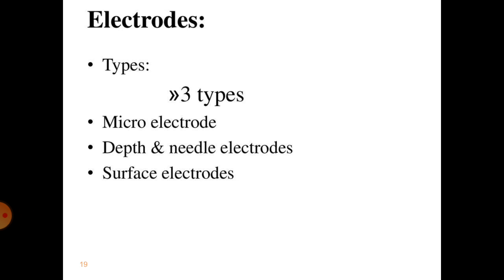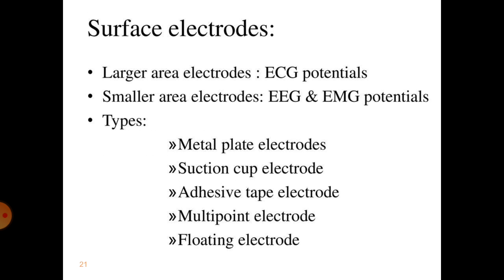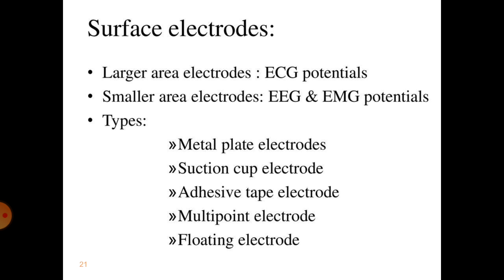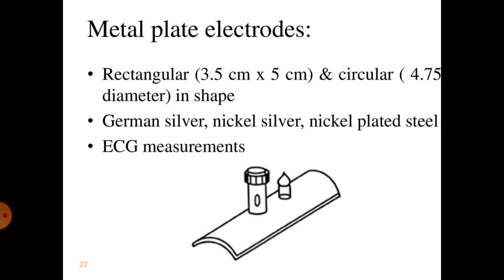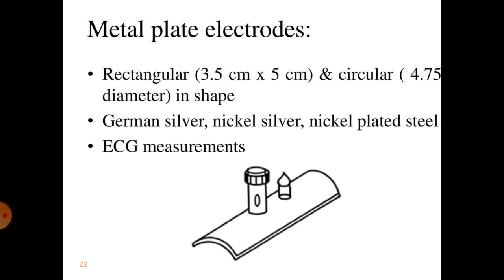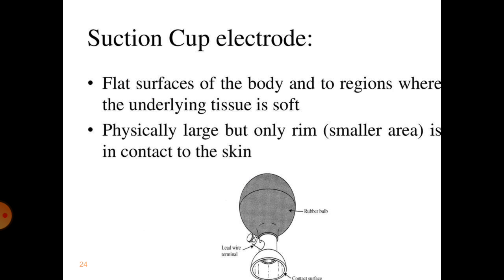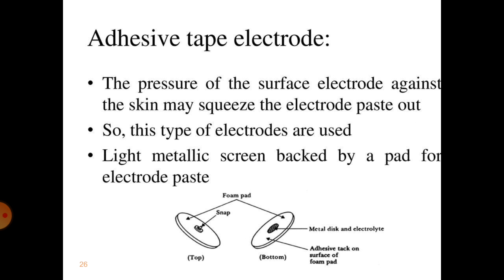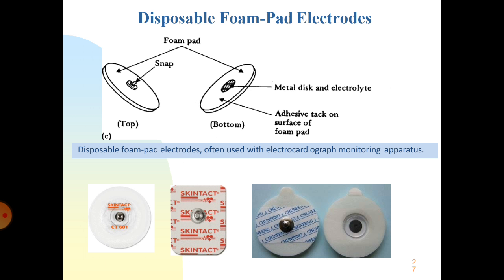OMD551 BASICS OF BIOMEDICAL INSTRUMENTATION-UNIT-1ELECTODE TYPES-PART -1